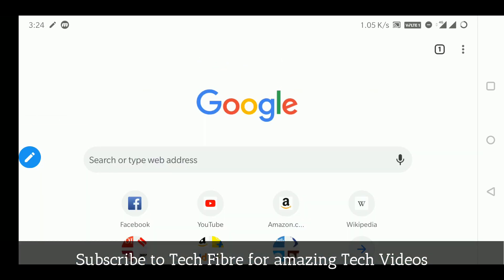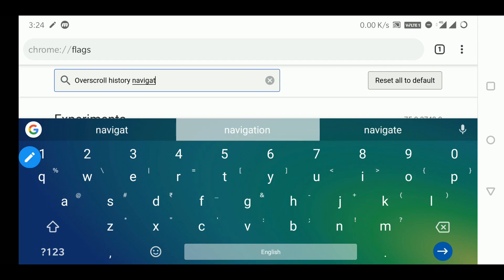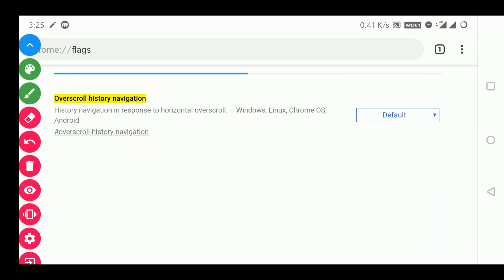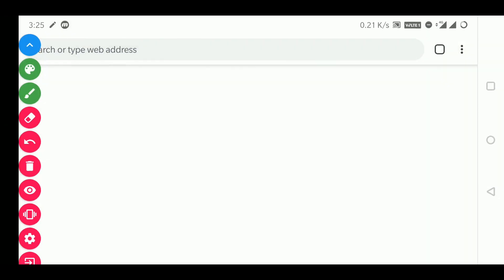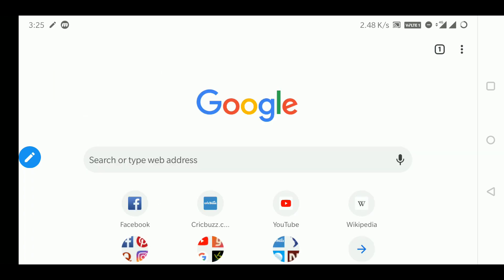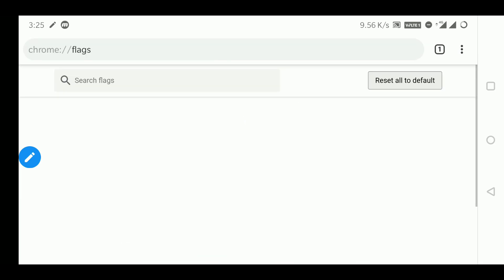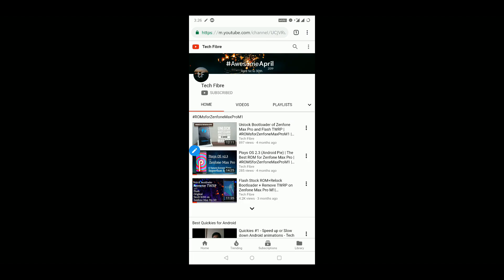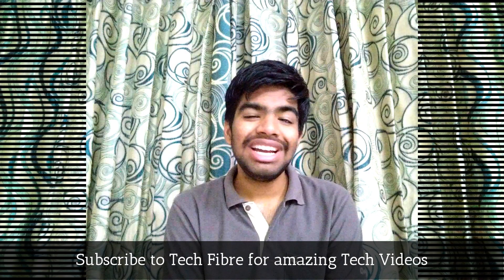Enable Navigation Gestures Support on Google Chrome for Android | Quickies #24 | Tech Fibre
Chrome recently released the Navigation Gestures Support to all their Canary (Beta) users via Google Play Store. The Navigation Gestures Support on Google Chrome Canary is now available in Chrome Flags. So Today in this video, I have told you how you can enable Gestures Support on Google Chrome.

⛳ Flags to enable:
overscroll-history-navigation

🎥 Video Cameras used in this video:
Phone's Screen: Mobizen Screen Recorder
Other Part of the video